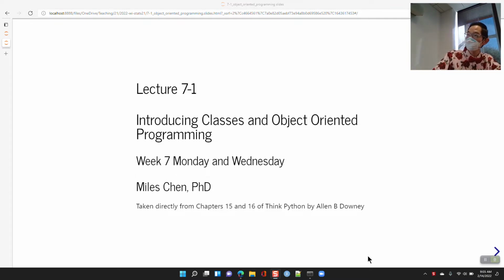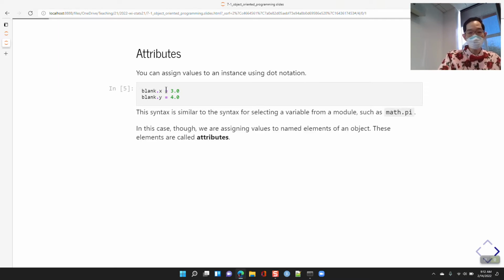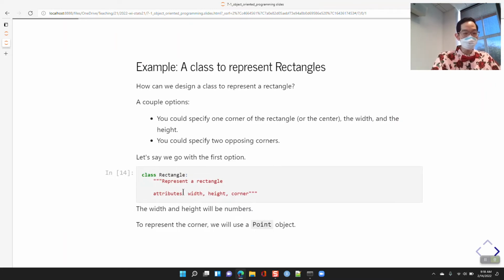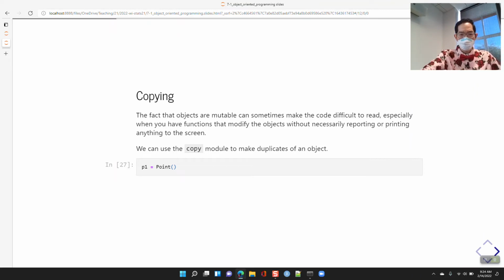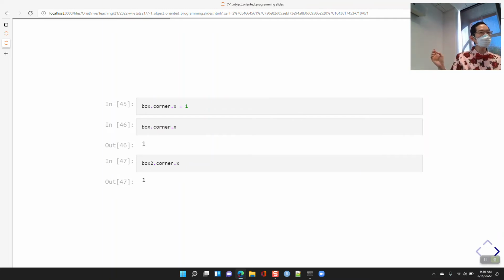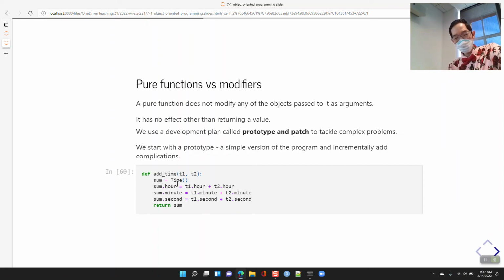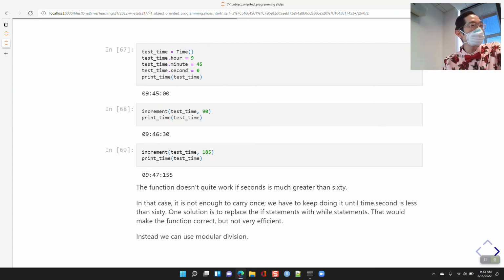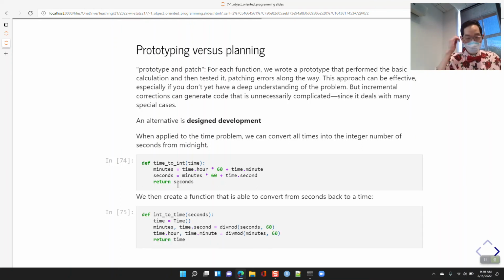Stats 21 - 2022-02-14 - Week 7 Monday - Intro to Object Oriented Programming in Python